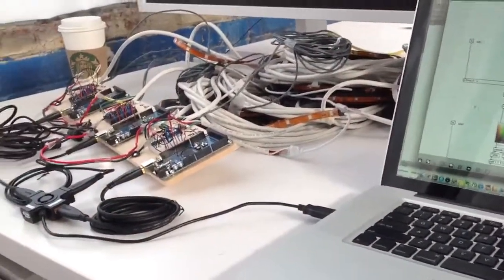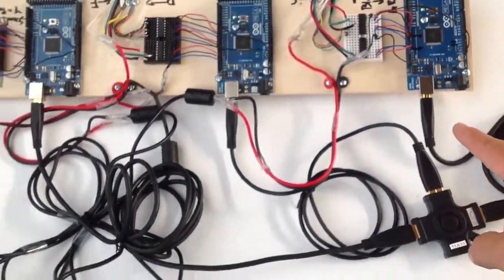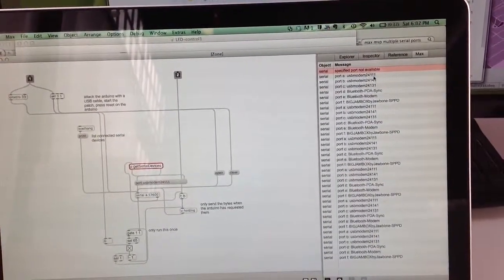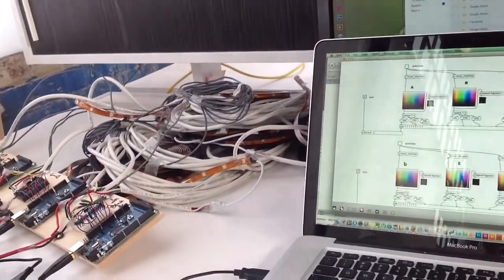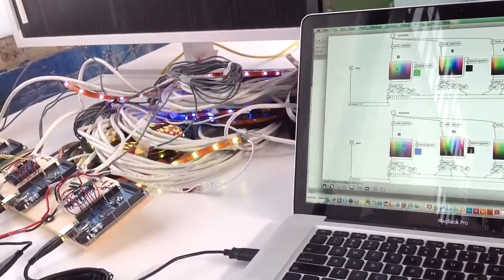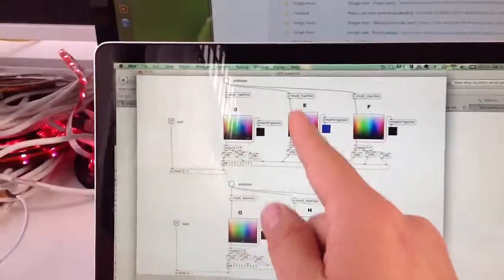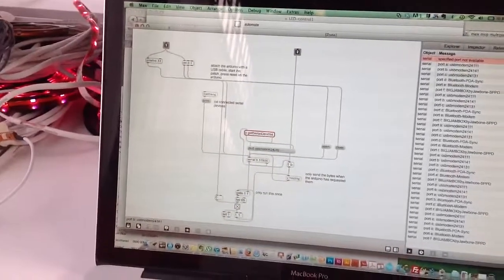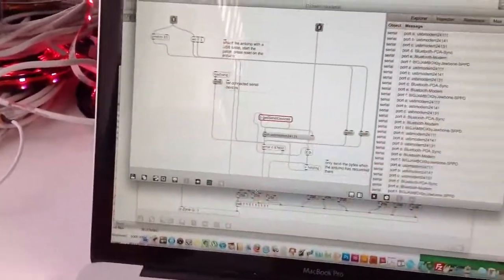Arduino serial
Maxmsp